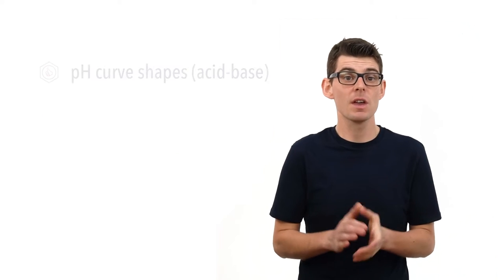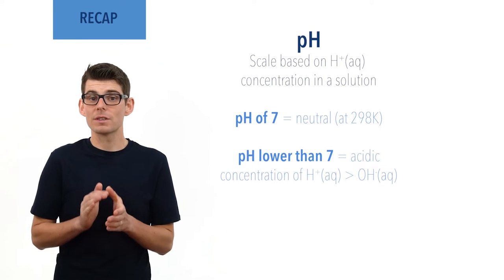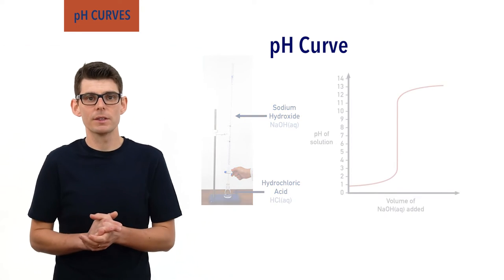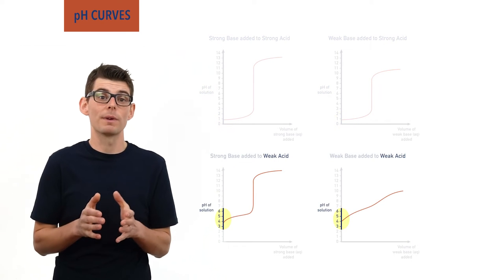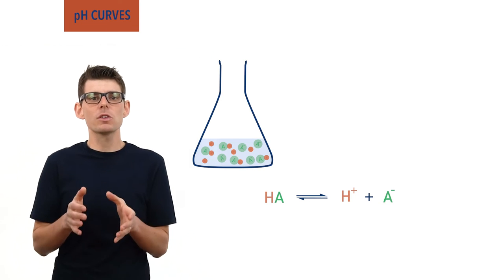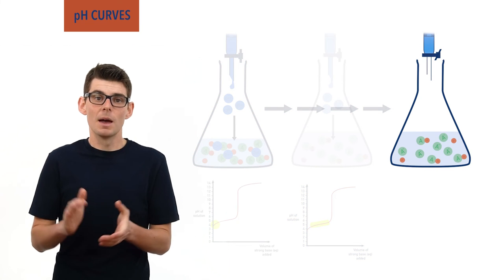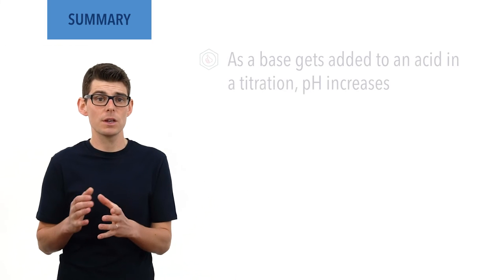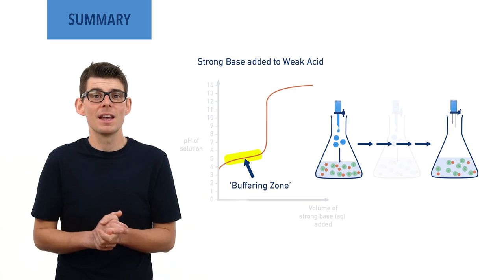pH Curves, Titrations (A-Level IB Chemistry)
Outlining the shapes of pH curves for acid and base titrations, explaining the shapes for Strong Base added to Strong Acid, Strong Base added to Weak Acid, Weak Base added to Strong Acid and Weak Base added to Weak Acid. The buffering zone of Strong Base to Weak Acid titrations is shown with an example of ethanoic acid and sodium hydroxide.

Recap: 00:43
pH Change in a Titration: 02:41
pH Curve Shapes: 03:50
Strong Base to Weak Acid: 05:23
Buffer Zone: 05:38
Half Equivalence Point: 07:51
Assumptions when using Ka values: 09:29
Summary: 9:00